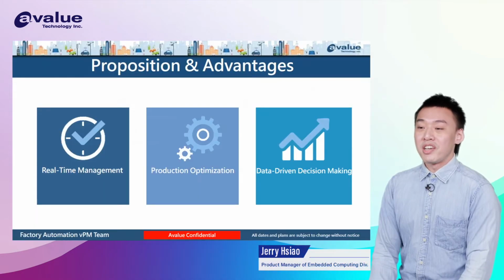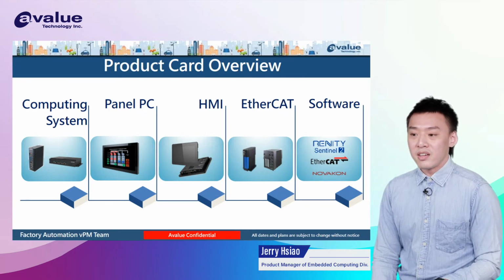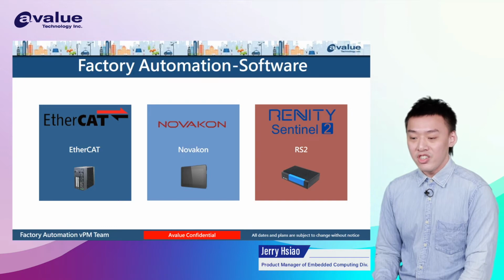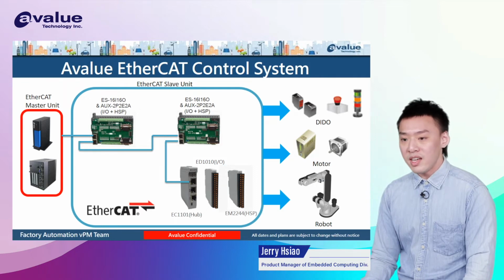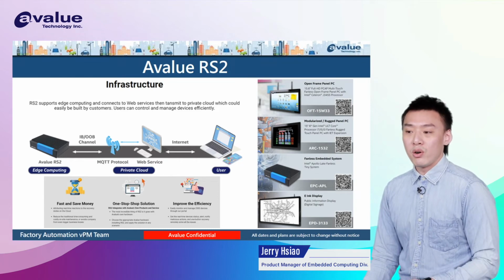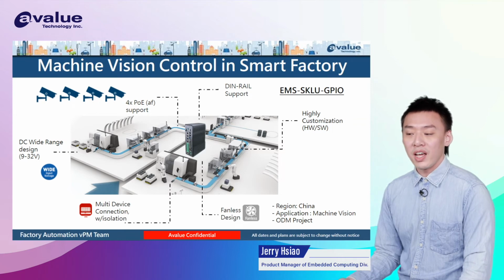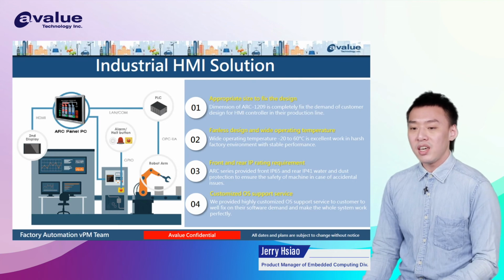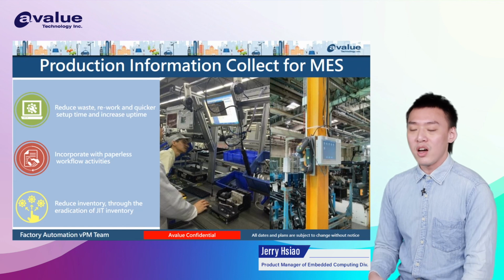Overall Factory Automation Product Intro & case study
Avalue Technology (TAIEX: 3479-TW) is a professional industrial computer manufacturing company, which is dedicated to developing the x86 architecture products, including embedded computers, single board computers (SBC), Systems-on-Modules/ ETX (SoM/ ETX), industrial motherboards, all-purpose panel PCs, and barebone products, etc. Having expanded, Avalue offers its expertise on PCB/ Assembly/ BIOS version control and after-sales all type of services. An ISO 9001:2008 certified company; Avalue offers assurance to customers in every aspect of its business. With its headquarter located in Taiwan, Avalue has global subsidiary company, including offices in Shanghai, New Jersey, Tokyo, and Denmark. In addition, Avalue Technology operates an extensive distribution network to accommodate and serve customers all over the world.